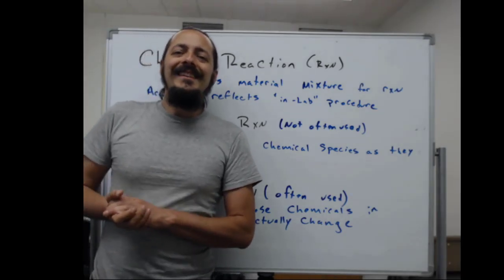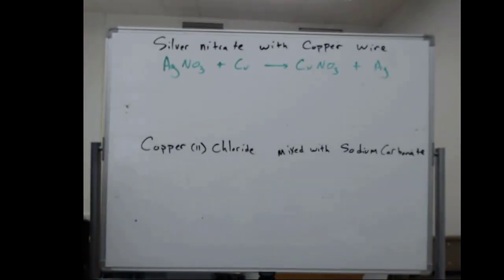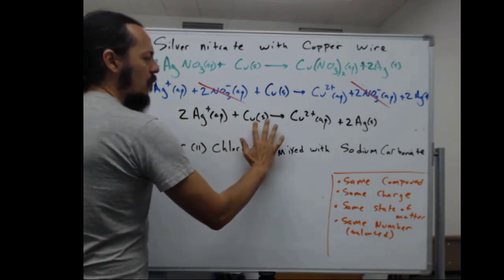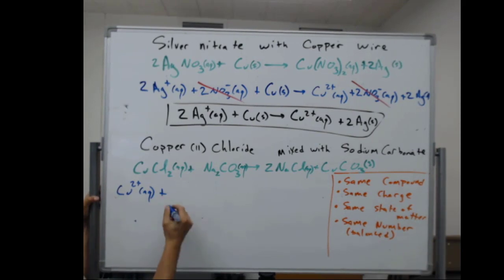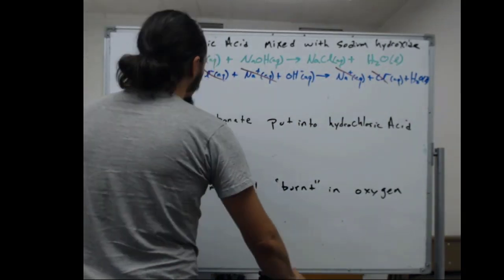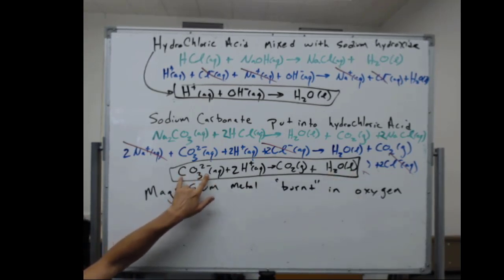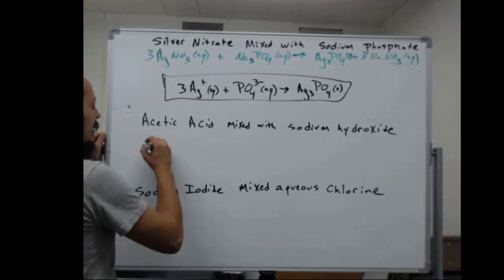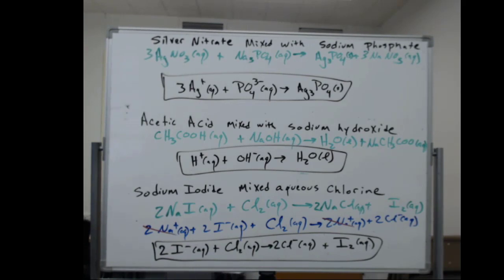net ionic reactions